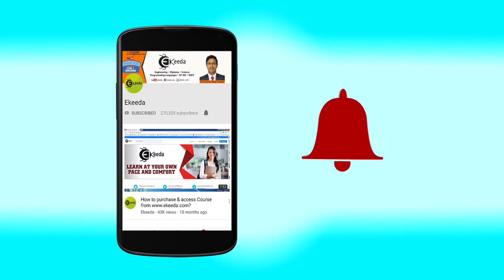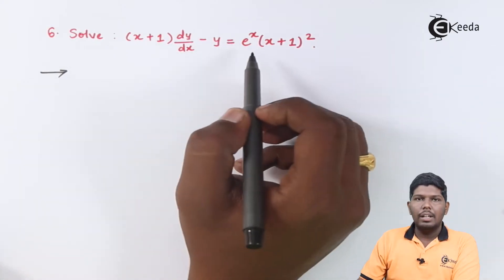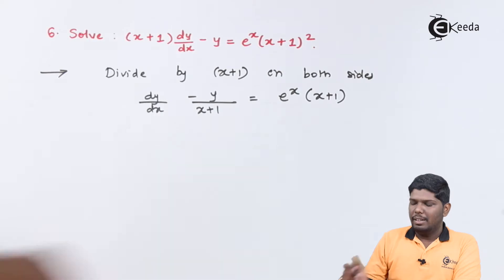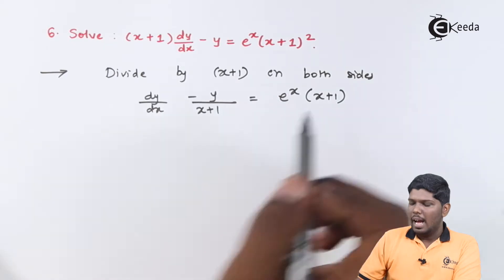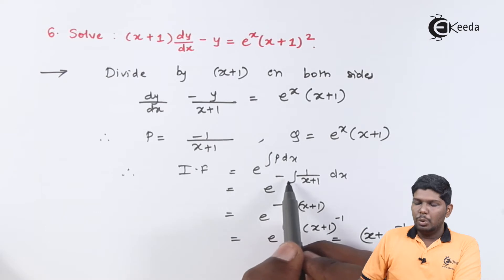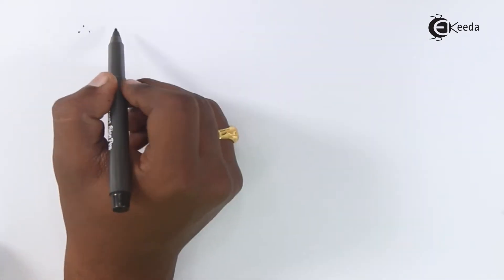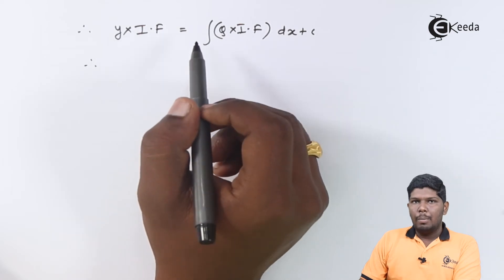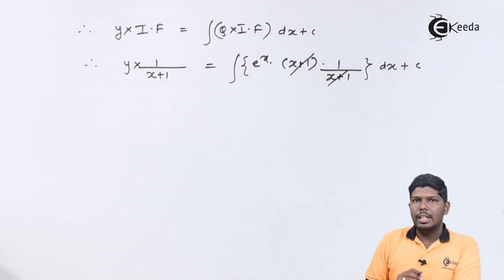Linear Differential Equations Problem no 6